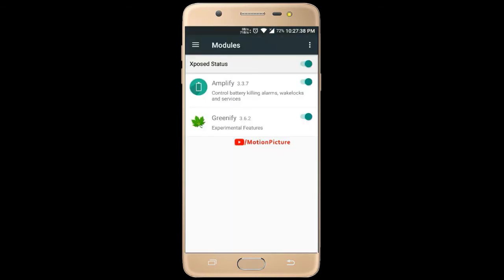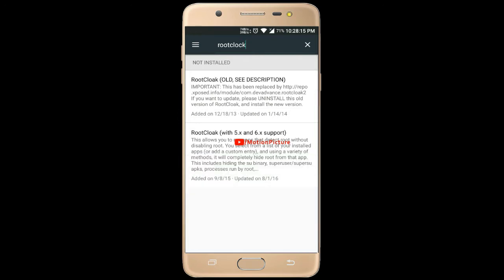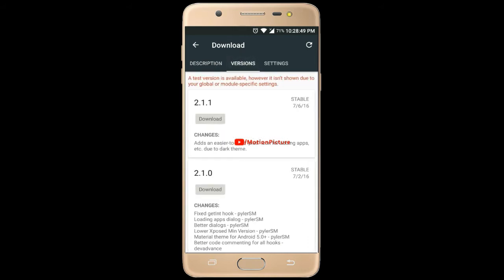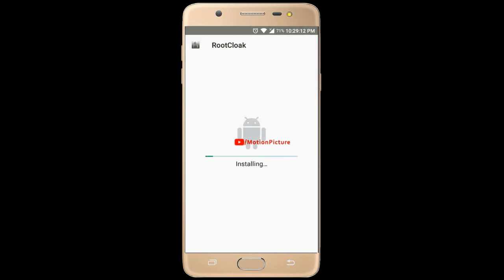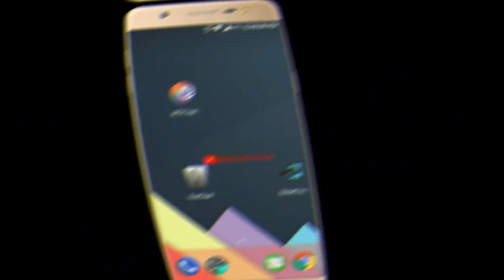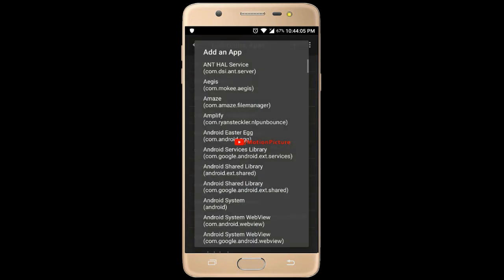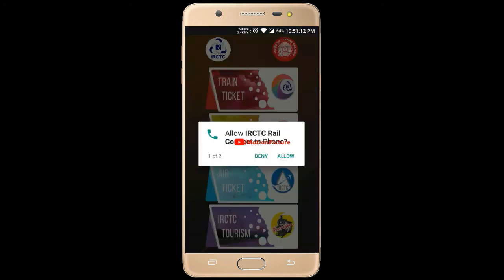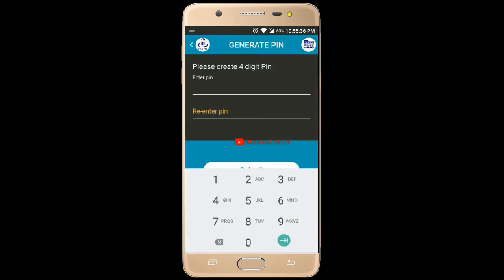IRCTC on Rooted Android Mobiles || It's Simple || 100% Working || Motion Picture